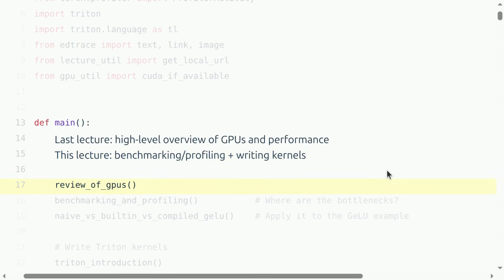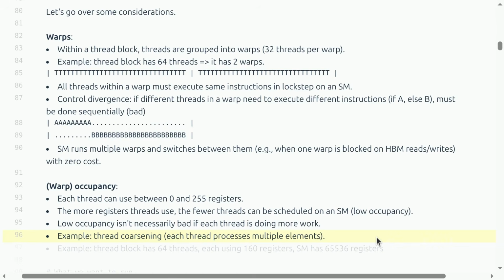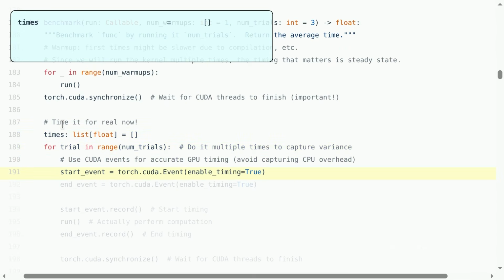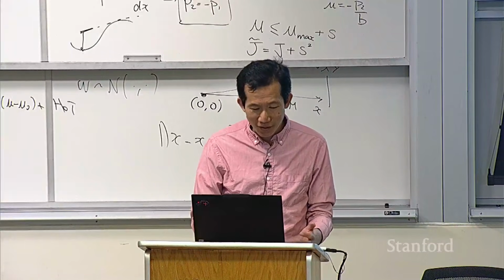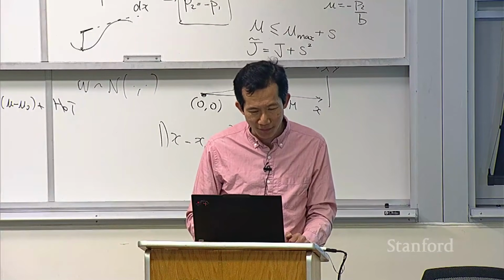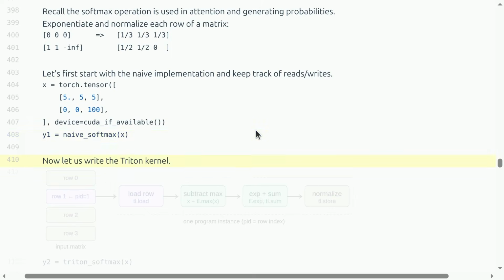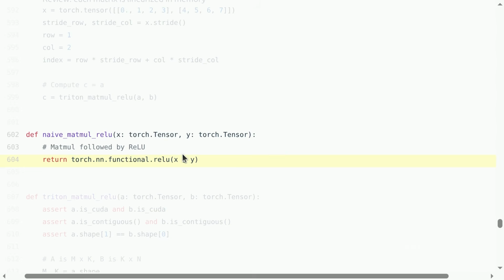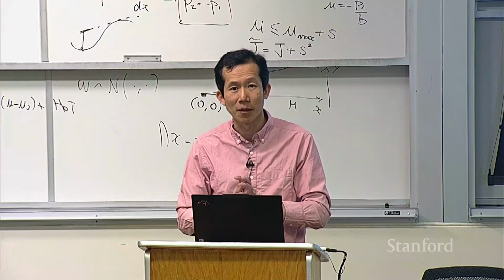Stanford CS336 Language Modeling from Scratch | Spring 2026 | Lecture 6: Kernels, Triton, XLA